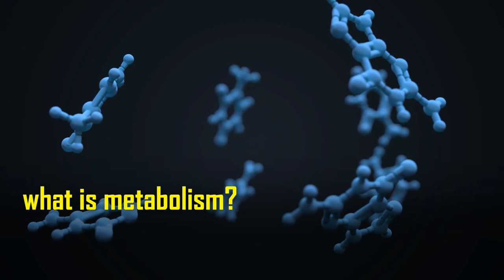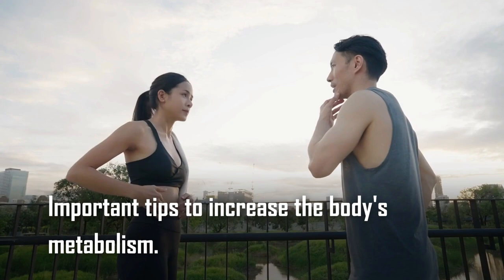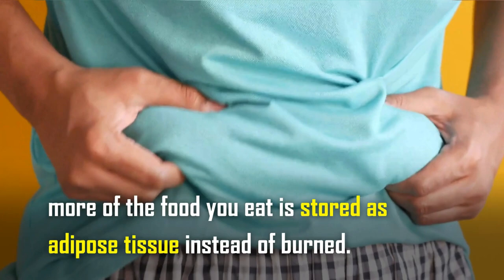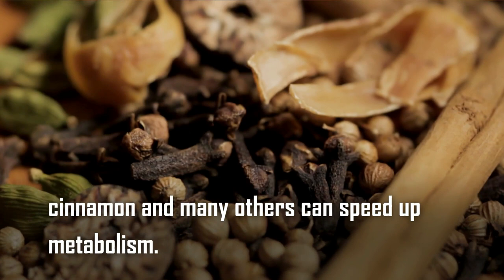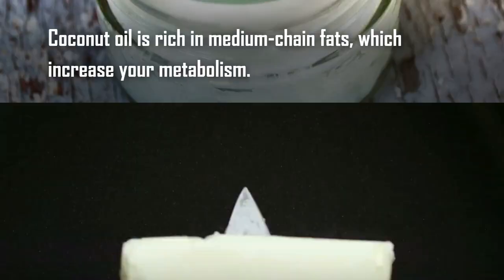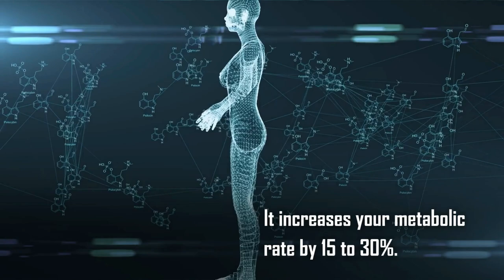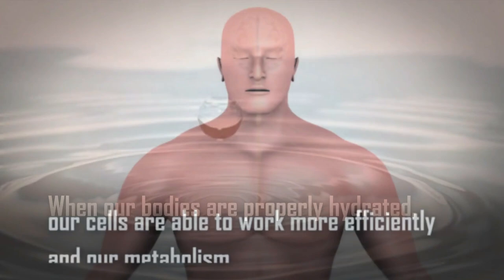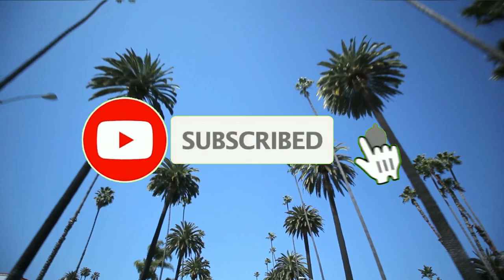8 Easy Steps To Increase Your Metabolism And Lose Weight Quickly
Do you have a slow metabolism? and looking for the best ways to increase your metabolism, then this is the video for you. Follow these 8 easy steps that can be used to boost metabolic rate and lose weight quickly.

Also Watch:
👉👉Castor Oil Benefits for Skin & Hair: Top 7 Uses & Remedies